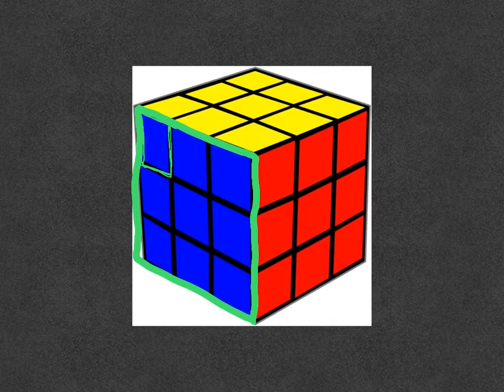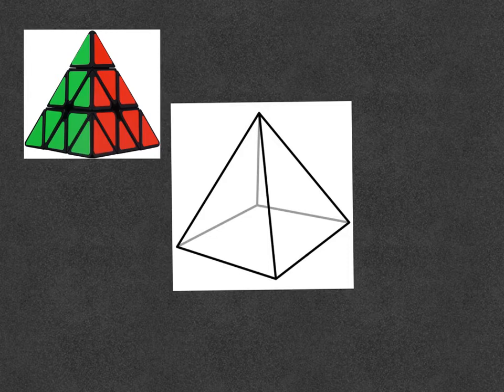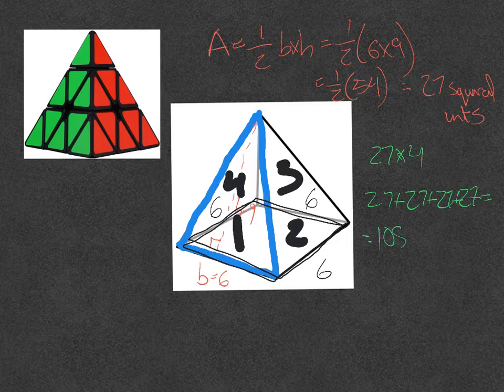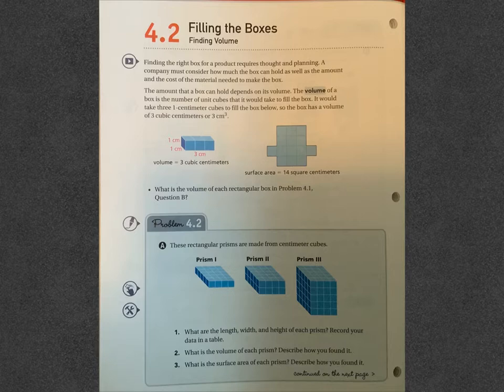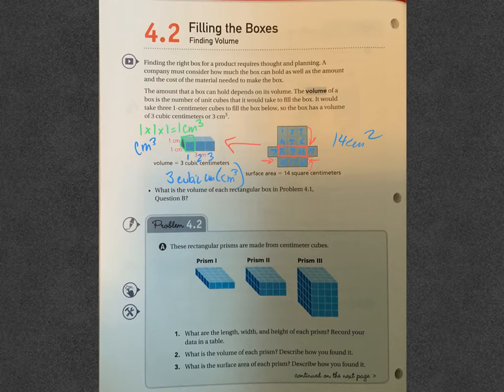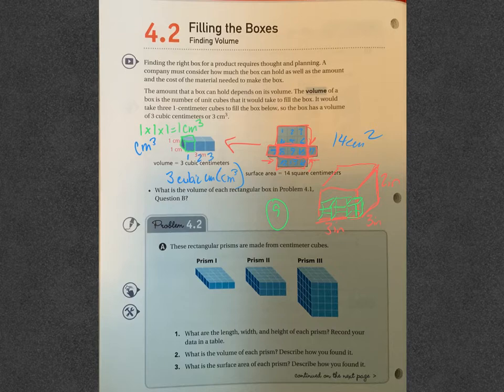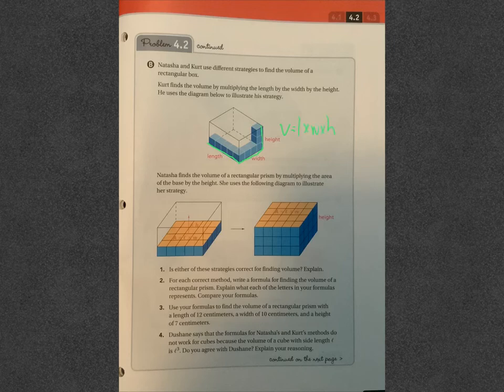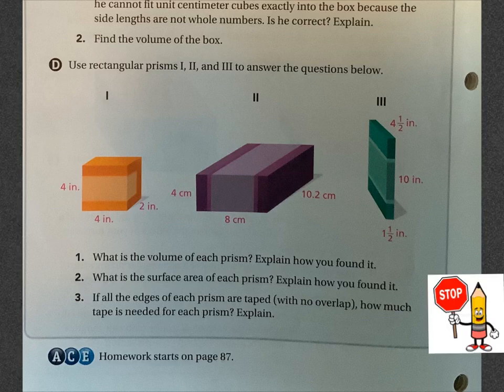Problem 4.2 Surface Area and Volume